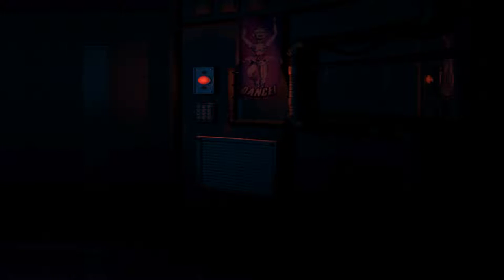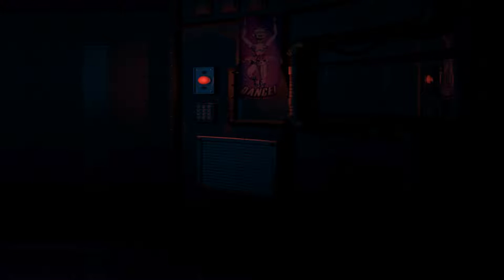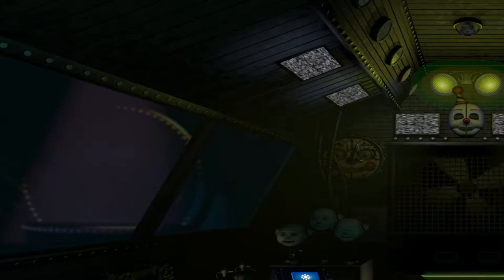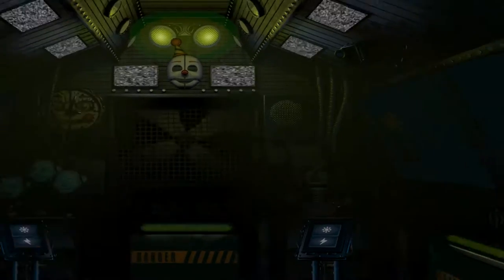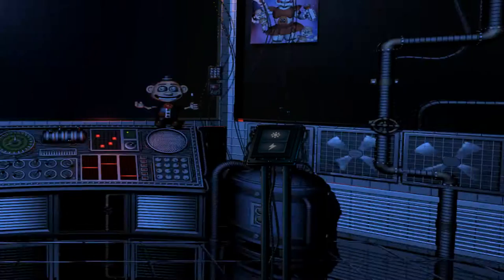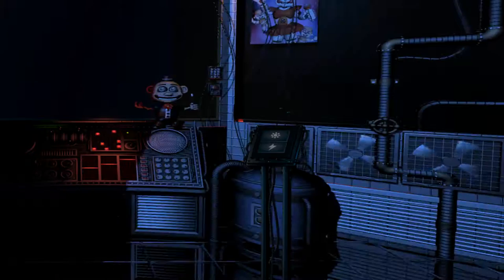2nd gameplay fnaf sister location (different fnaf sister)